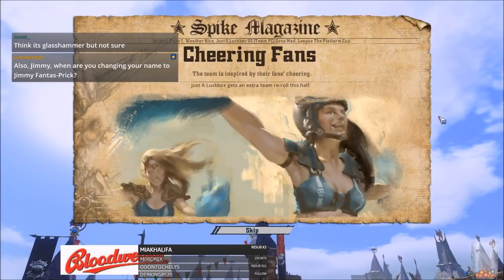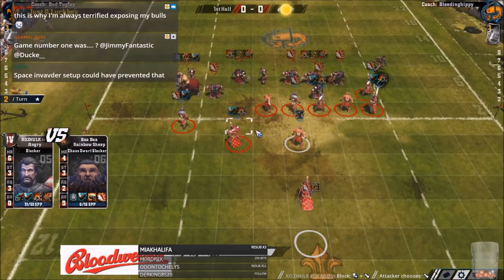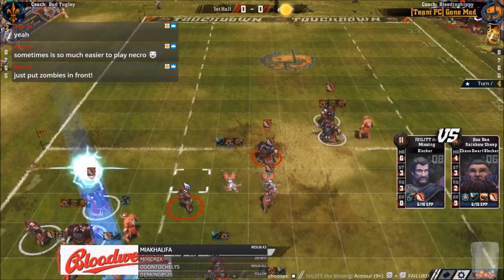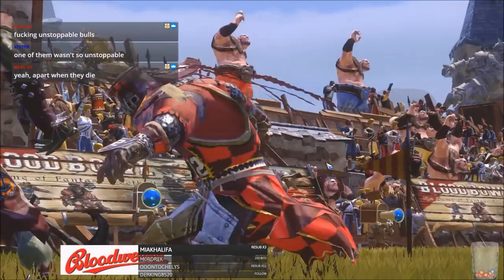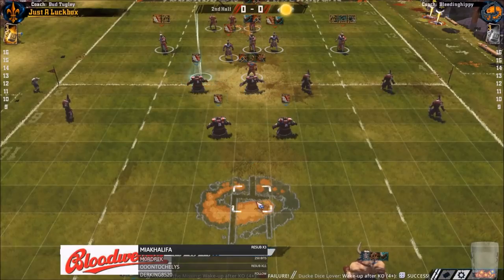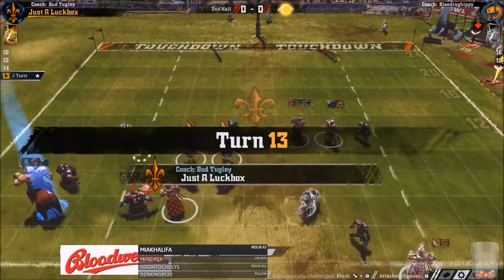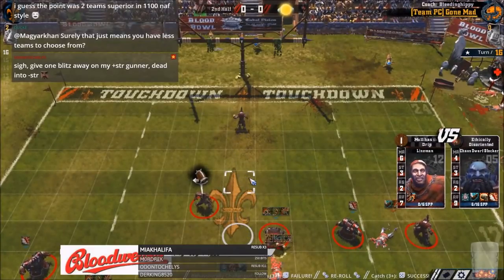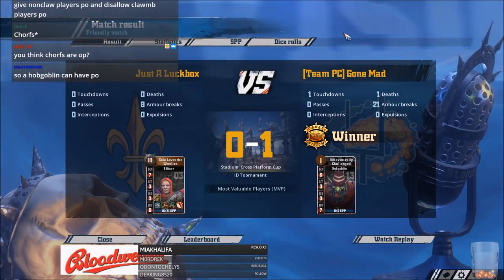Blood Bowl 2 - Cross Platform Cup Hippy vs. Gnomeslayer (PC vs. XBox)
(PC) Bleedinghippy's Chaos Dwarfs vs. (XBox) Gnomeslayer's Bretonnians
Insert cryptic match description here.